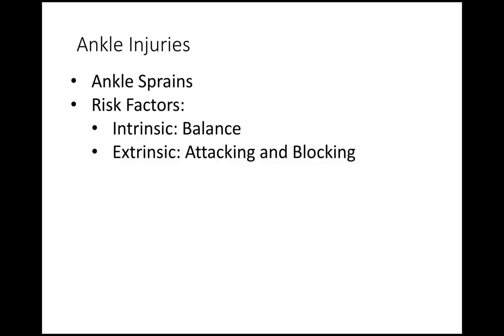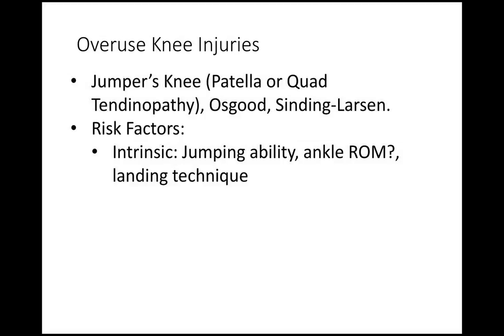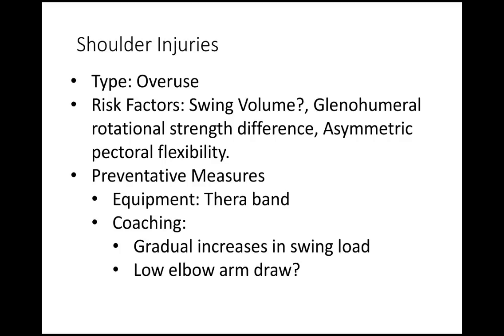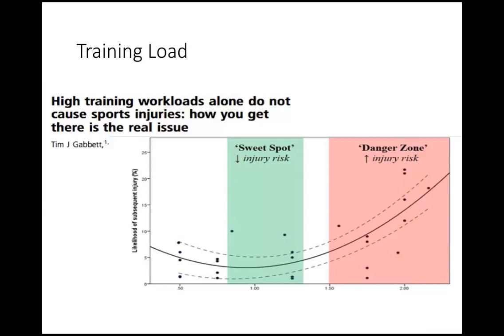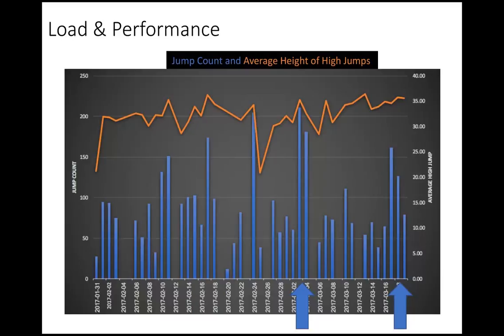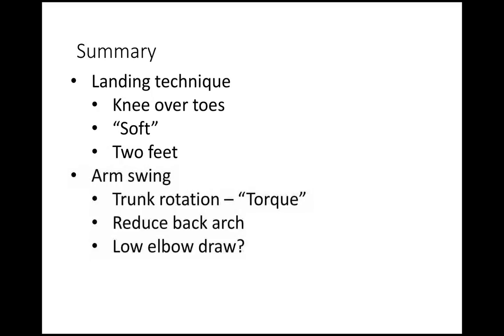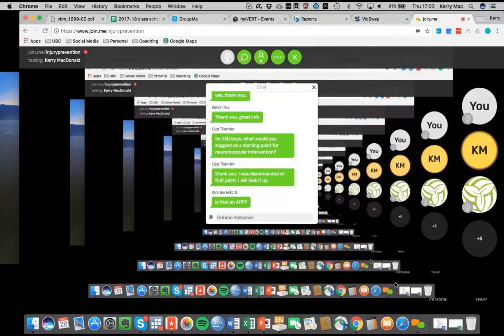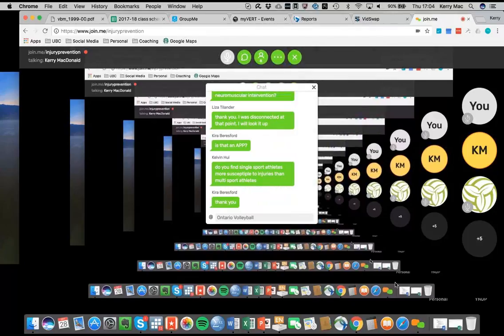Coaching Webinar - Keeping Your Athletes Healthy and Preventing Injuries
Presented by Kerry McDonald, University of BC Men’s head coach, PhD candidate at the Sport Injury Prevention Research Centre.

What does the latest research show about injuries in volleyball and how can you prepare your athletes to stay healthy throughout the season? This webinar will inform coaches about methods of preventing injuries in their daily coaching. It will also cover the important concept of “load” and how to manage it in practice to better prepare athletes for competition.